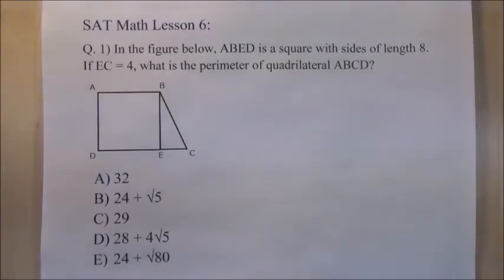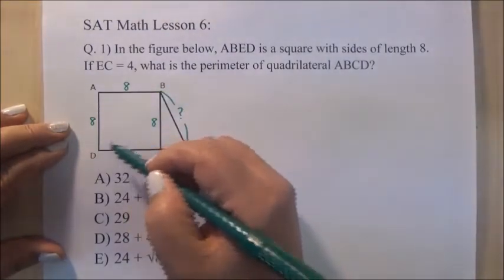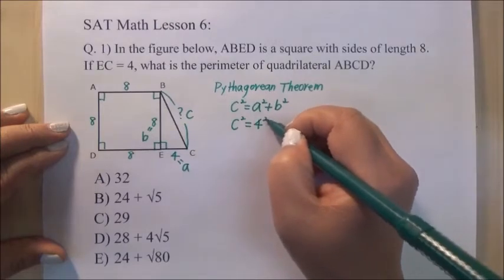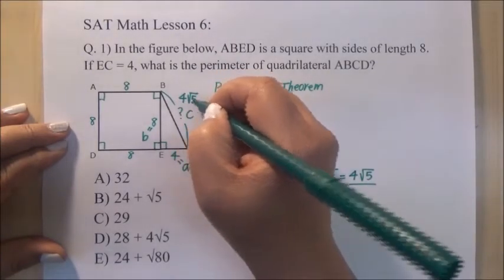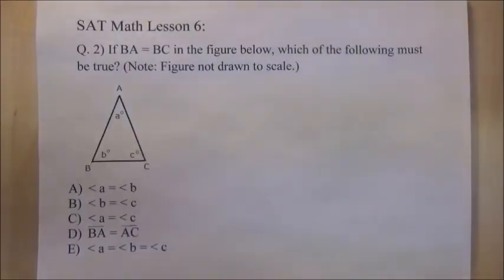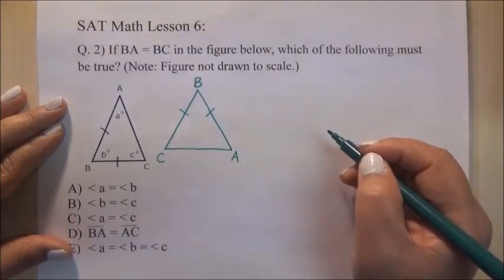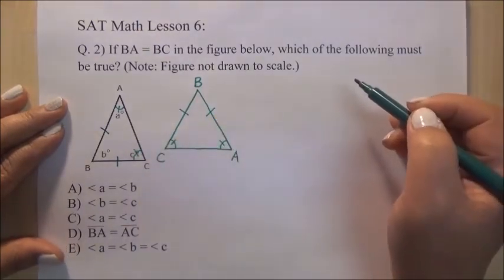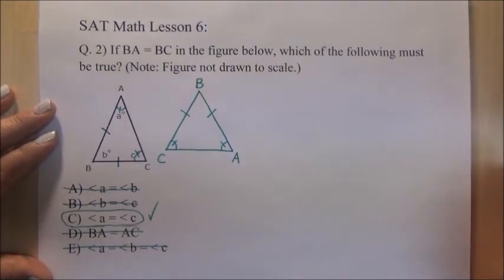SAT Math Lesson 6 - SAT Geometry Part 2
This lesson is about how to find the perimeter by using the Pythagorean Theorem and how to find equivalent angles by using the definition of isosceles triangle.